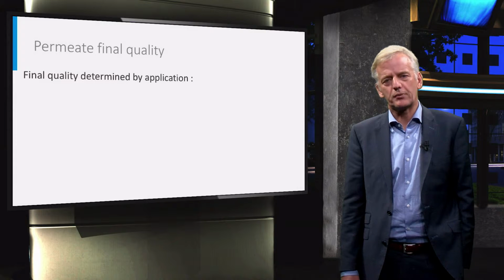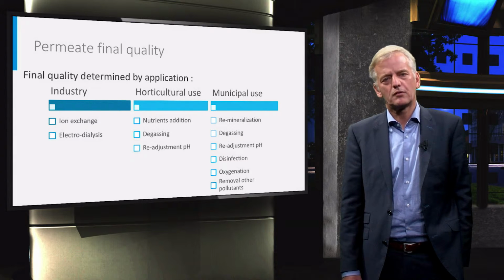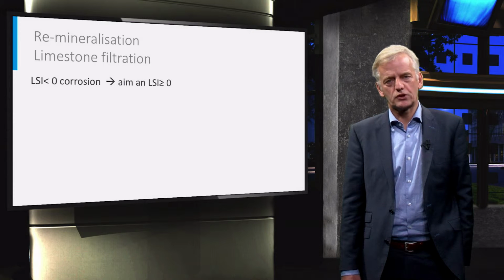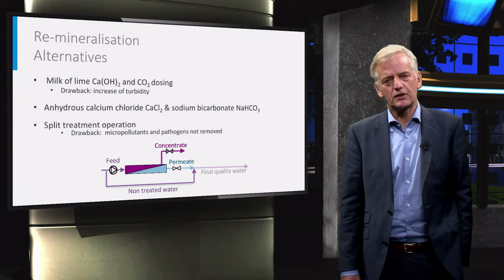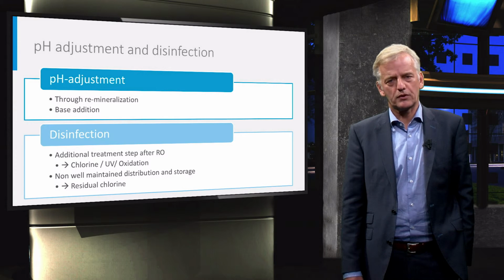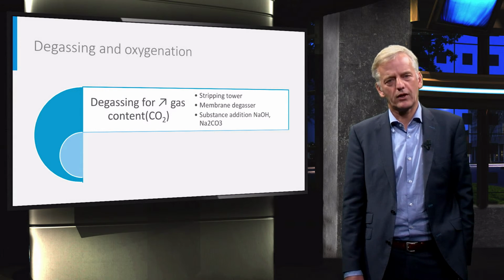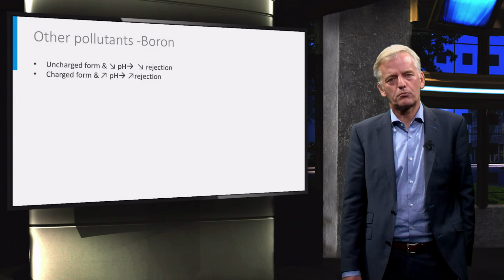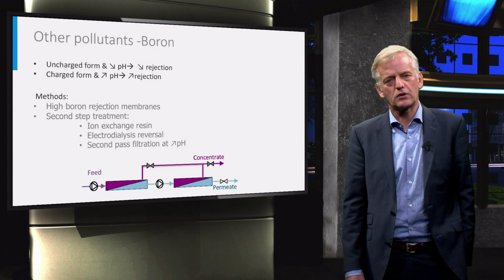NROWT_2017_7.1_Treatment_of_the_Permeate